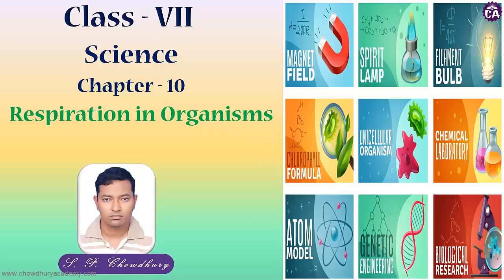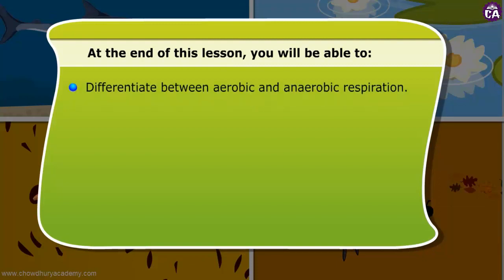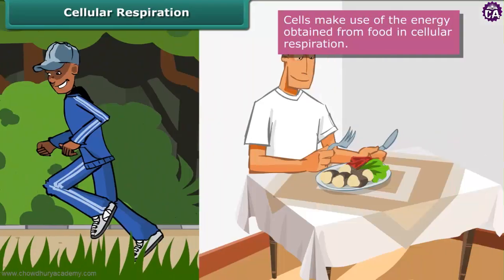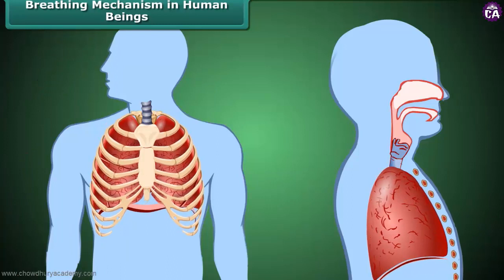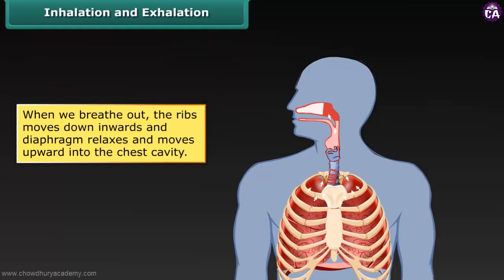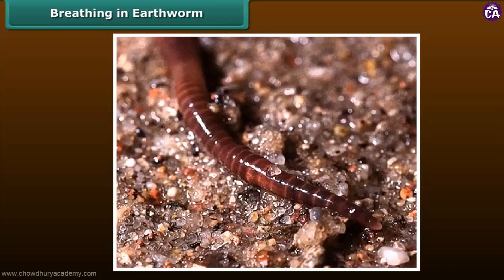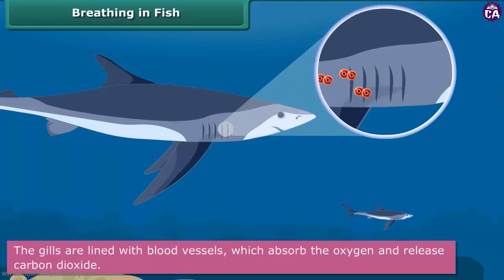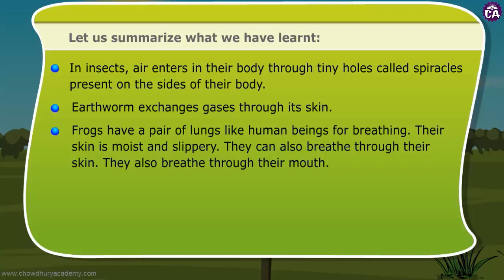Respiration in Organisms | Chapter 10 | Class-7 | Science | (NCERT/CBSE/ICSE) | Chowdhury Academy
No doubt you will be expert regarding Respiration in Organisms after that.
You will learn:
00:29 Introduction of Lesson.
02:18 What is Breathing? (Pulmonary Respiration and Cellular Respiration)
03:45 Types of Respiration (Aerobic Respiration and Anaerobic Respiration)
04:27 Respiratory Rate (Inhalation and Exhalation)
05:08 How do we Breathe?
07:26 Breathing in Insects.
08:31 Breathing in Earthworm.
09:07 Breathing in Frog.
09:58 Breathing in Fish.
About us:
We also provide Live Classes, Study Material, Animated Videos, Solved sample papers, NCERT Solutions, Textbook solutions, Revision notes, and multilingual test series on a digital platform through Information and Communications Technology & more for our students that can be accessed 24 × 7 from any part of the world.

Links and Resources:
Download App:

Ch10RespirationInOrganisms Class7